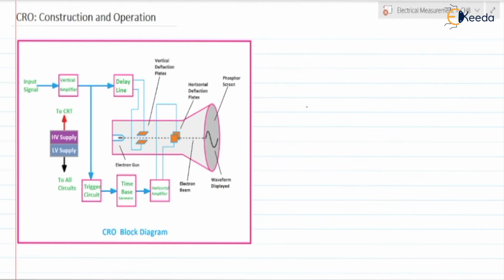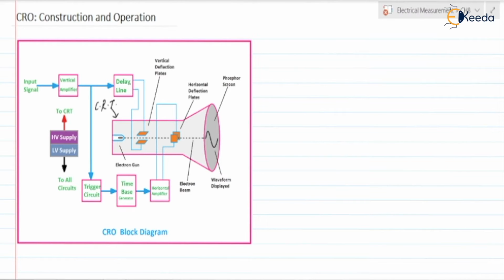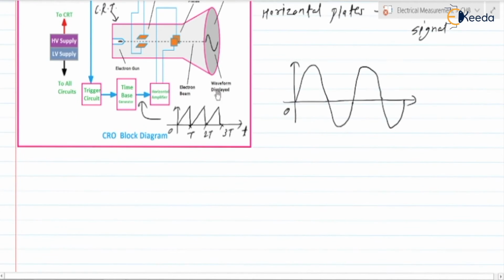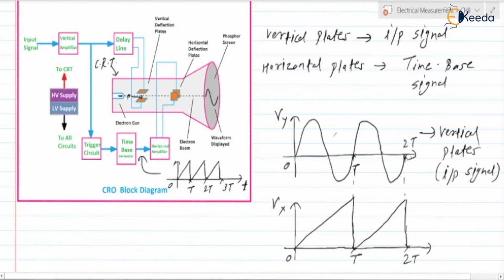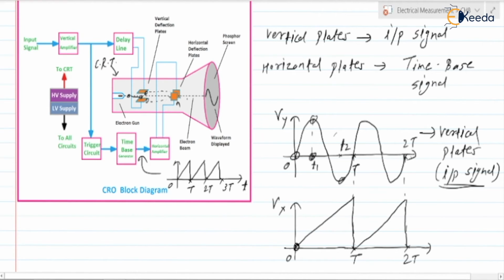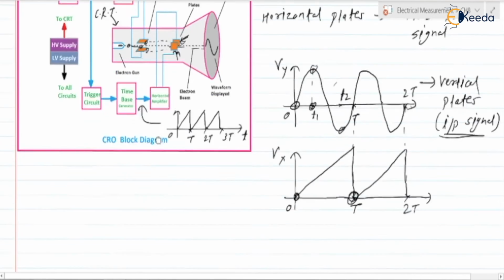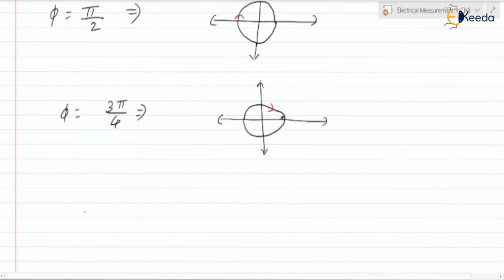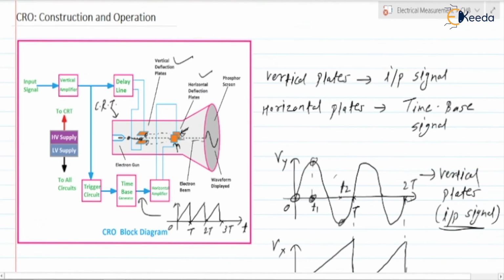CRO: Construction & Operation - Cathode Ray Oscilloscope - GATE Electrical & Electronics Measurement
Subject - GATE Electrical and Electronics Measurement

Video Name - CRO: Construction and Operation

Chapter -  Cathode Ray Oscilloscope

Faculty - Prof. Rajendra Gharase

Watch the video lecture on Topic CRO: Construction and Operation of Subject of GATE Electrical and Electronics Measurement by Professor Rajendra Gharase. Watch the Complete lecture on Engineering Academics with Ekeeda.

Happy Learning.